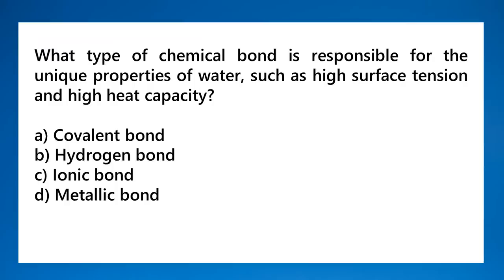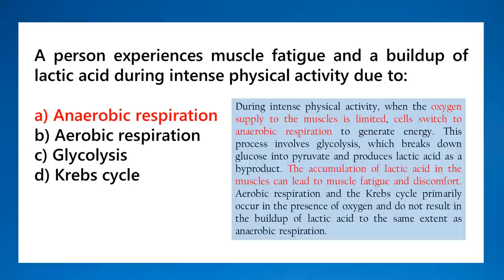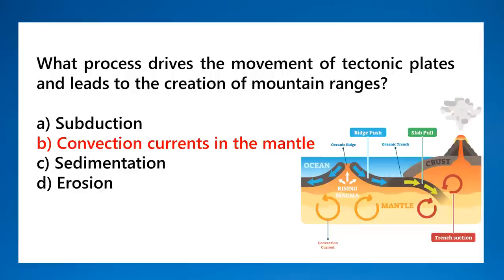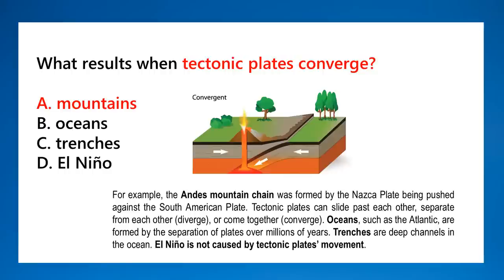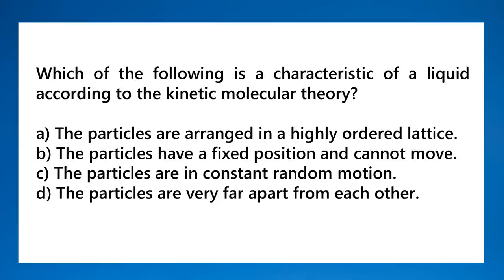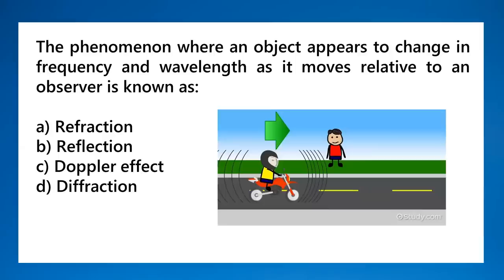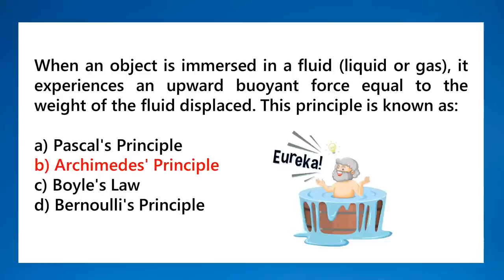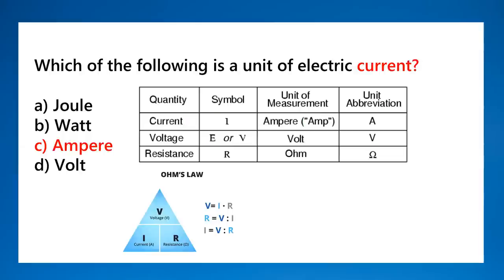SCIENCE DRILL 1 | LET REVIEW | SCIENCE MAJORSHIP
SCIENCE MAJOR | ENHANCED TOS

september 2023 let,
let topnotcher,
top the let,
new tos,
LET REVIEW 2023,
LET REVIEW,
licensure examination for professional teachers 2023,
licensure examination for teachers reviewer,
review for licensure examination for teachers,
how to pass licensure examination for teachers,
licensure examination for teachers practice test,
licensure examination for teachers result 2023,
let exam for teachers reviewer,
let exam tips for teachers,
tips on how to pass let exam for teachers,
how to pass the let exam for teachers,
let 2023 coverage,
let 2023 room assignment,
let 2023 prof ed,
let 2023 reviewer,
how to file licensure examination for teachers,
licensure examination for teachers 2023 schedule,
licensure examination for teachers 2023 filing,
licensure examination for teachers 2023 result secondary,
licensure examination for teachers 2023 application,
licensure examination for teachers 2023 online application